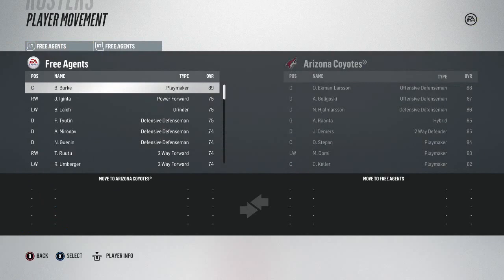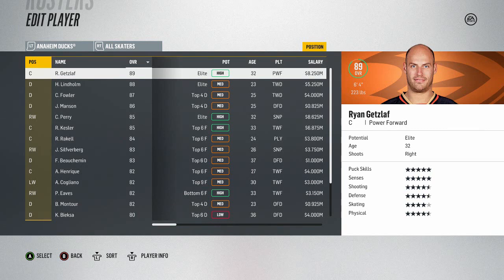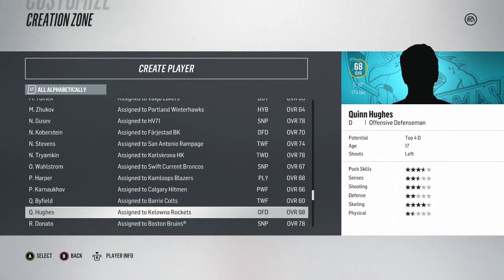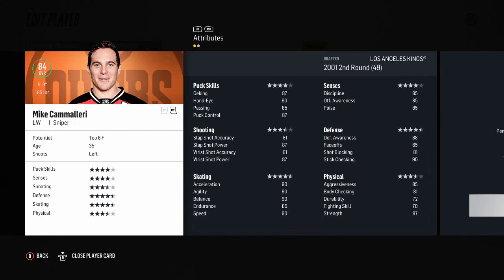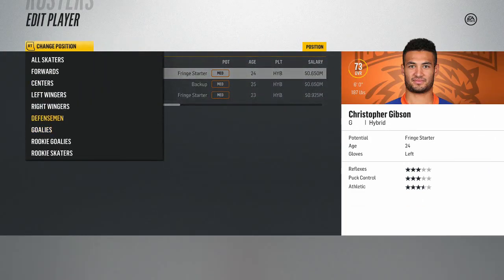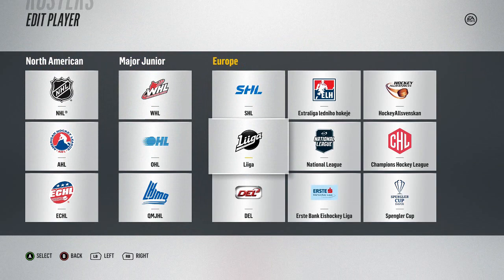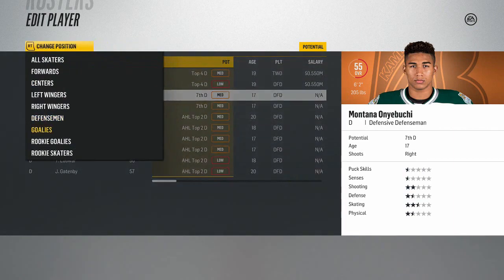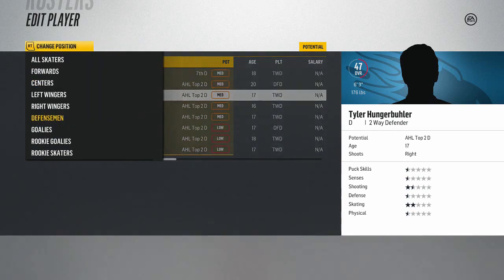Tougie's ROSTER EDITING SPECTACULAR 2018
You asked for it. well, maybe not YOU specifically, but a LOT of people asked for this. So here we go, full details and breakdown on the custom roster I'll be using from this point on in NHL 18.

***RELEVANT LINKS***